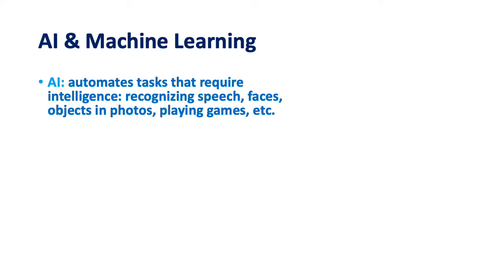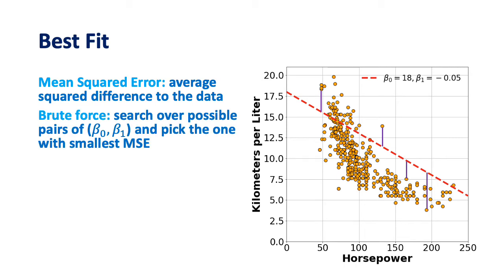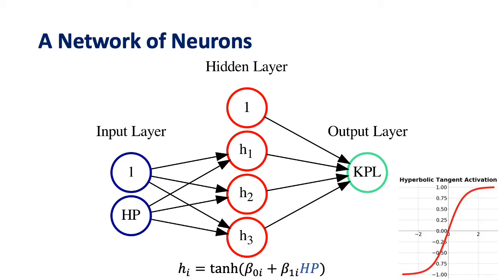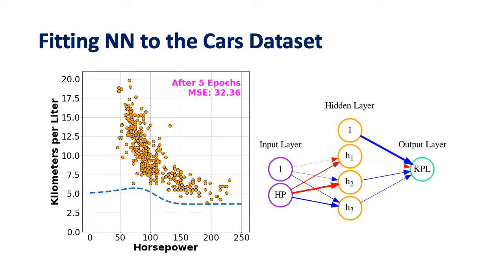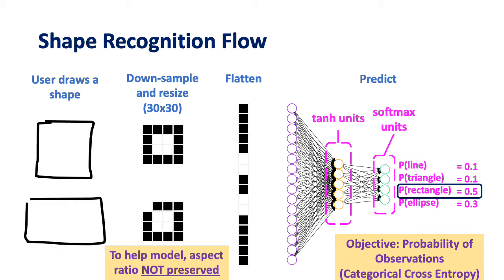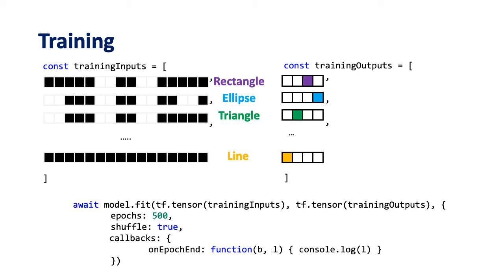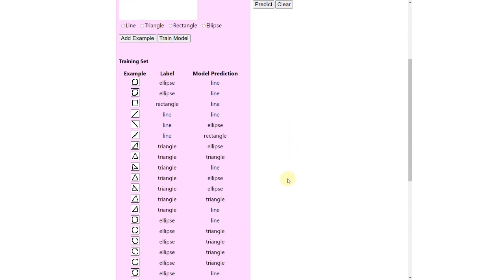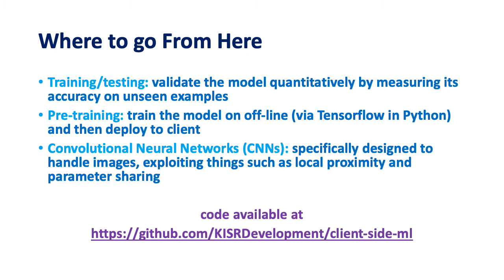Client-Side Machine Learning with Tensorflow.js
This an online short lecture on machine learning in the web browser that I gave at the 3rd annual GCC W3 forum on Nov 23rd 2020. The presentation targets developers with no experience in ML or neural networks and provides a quick example of how to train and test ML models inside the web browser using the Tensorflow.js library.